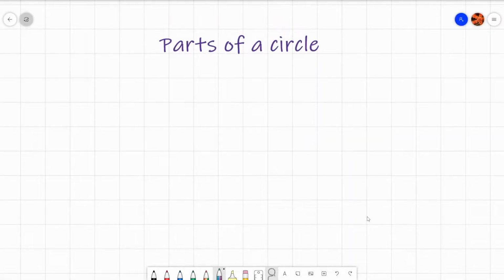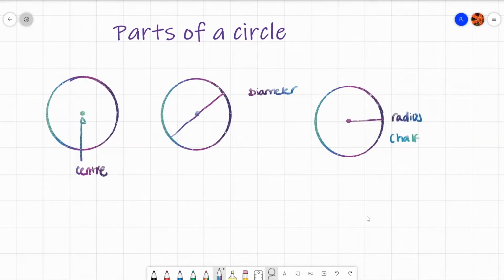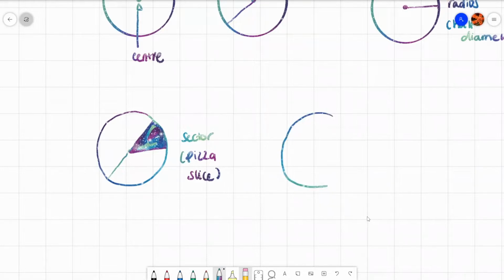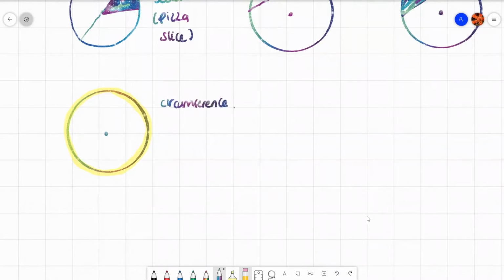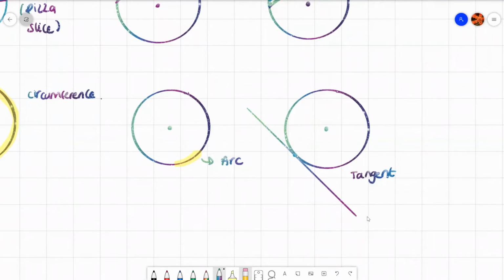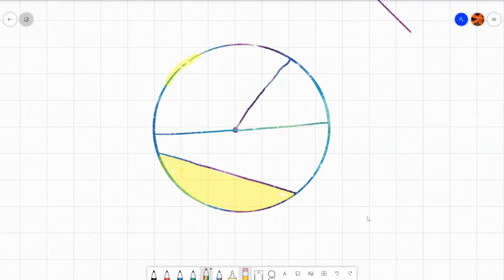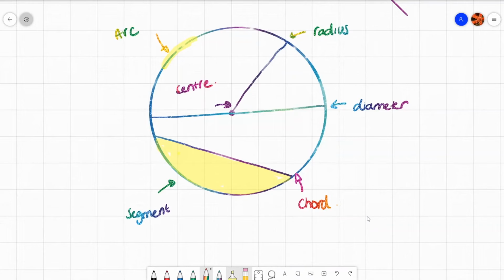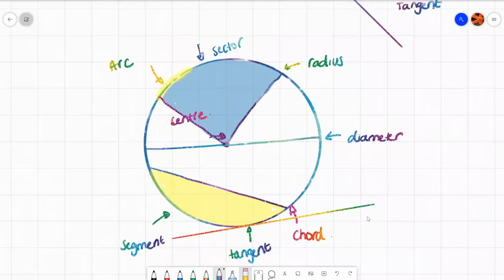Parts of a Circle | Maths | Satchel Classes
About this class:
Like what you see? Access all of our free classes here:

Can you identify all the parts of a circle? By the end of this class, you will be able to! In this class, students will be guided through the parts of circle such as the arc and segment and by the end they will be able to successfully label the parts of circle. This class is aimed at students in Years 7 - 11, whether you are just learning about circles or need a brief refresher!